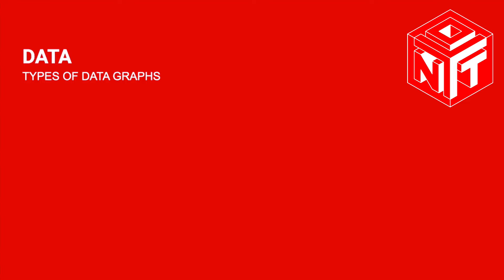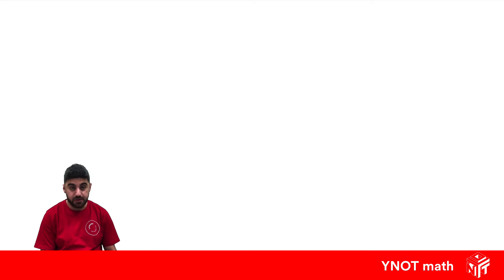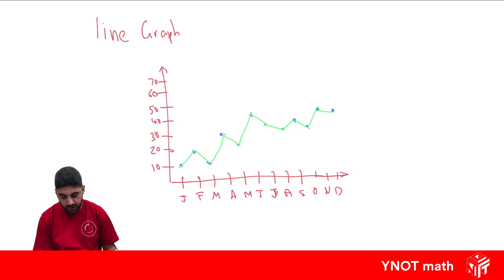Types of Data Graphs